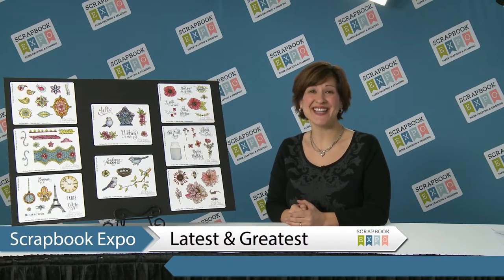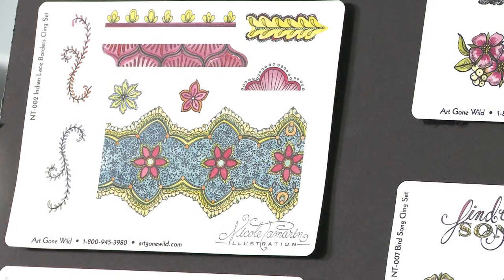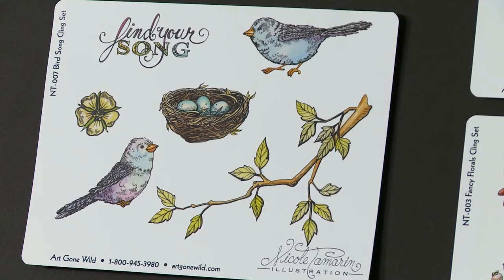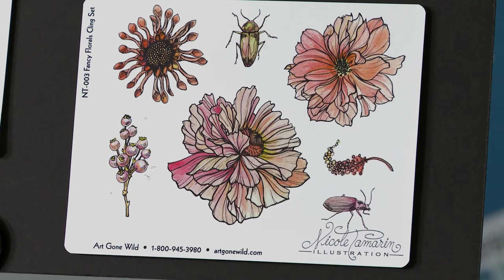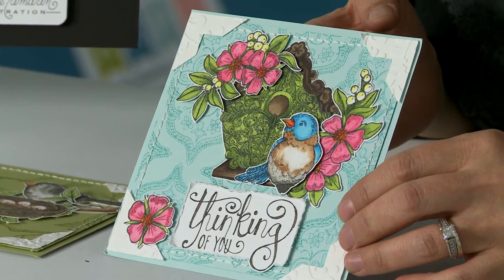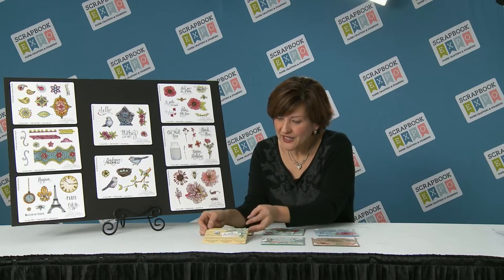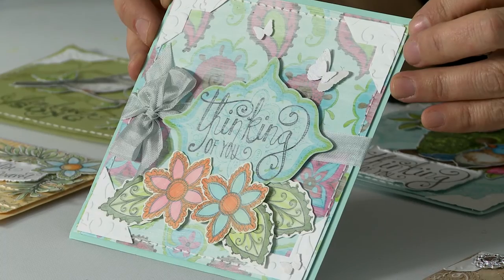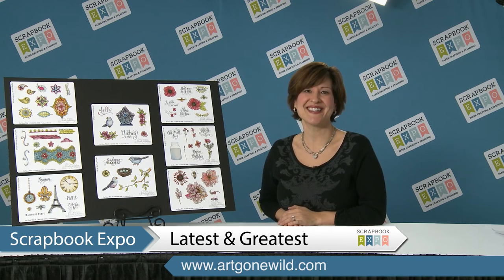Latest & Greatest: Nicole Tamarin Collection by Art Gone Wild - CHA 2016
Jackie from Art Gone Wild shares the new Nicole Tamarin Collection. to view all their products.